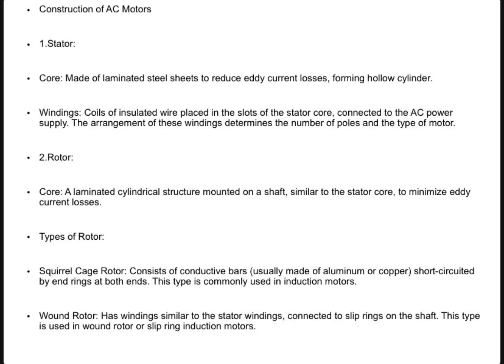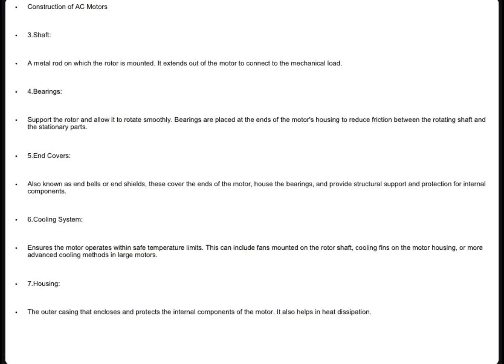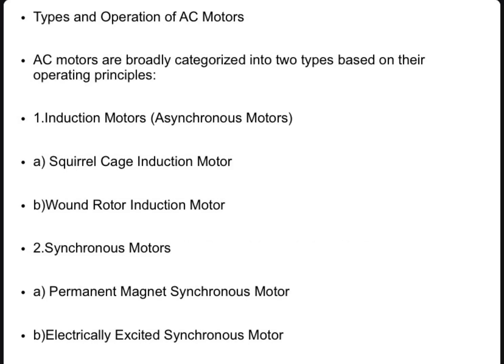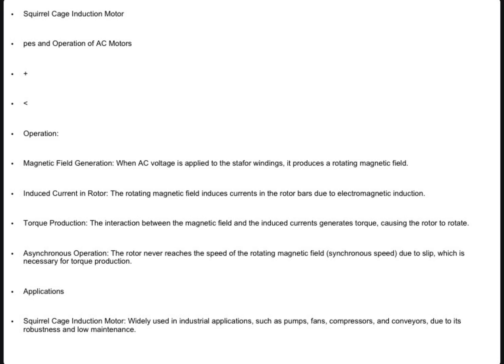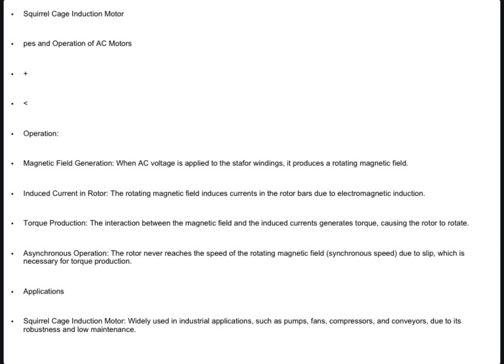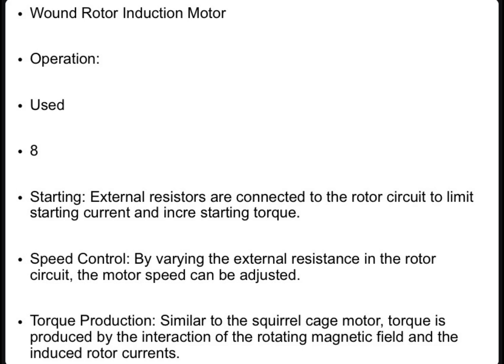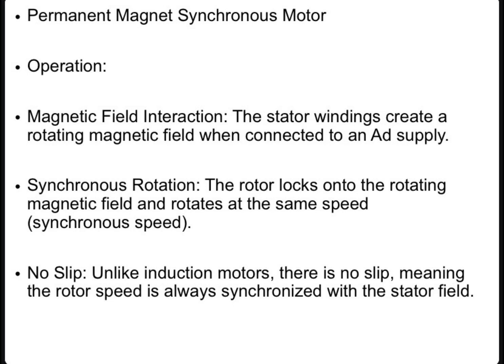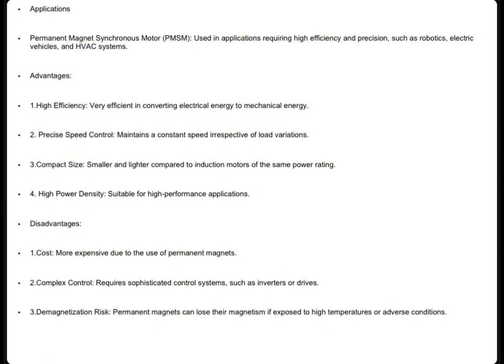April 25, 2026